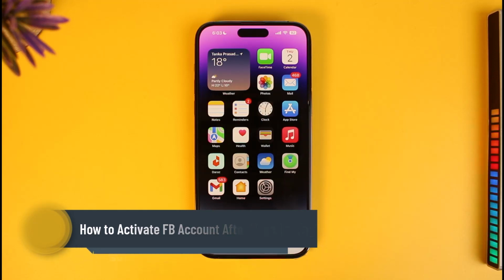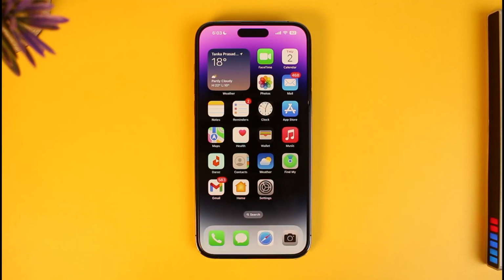How to Activate FB Account After Deactivating !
In this tutorial video, I will quickly guide you on how you can activate your Facebook account after deactivating it. So make sure to watch this video till the end. We try to be responsive to as many questions as possible.

►  Chapters:
0:00 Introduction
0:13 General Info
0:34 Activate Account
0:52 Conclusion